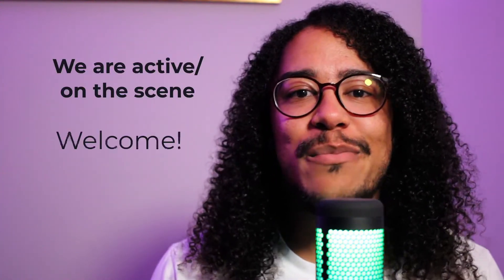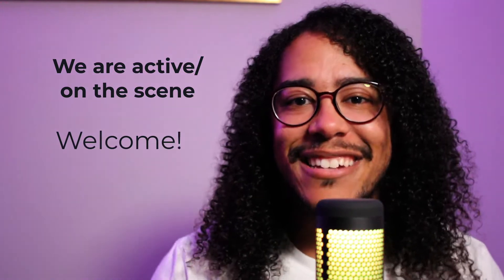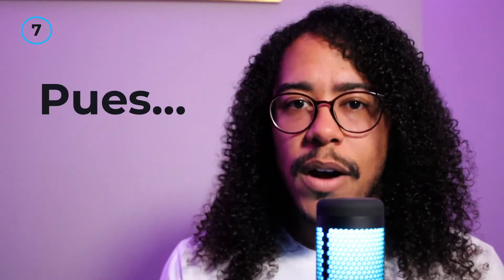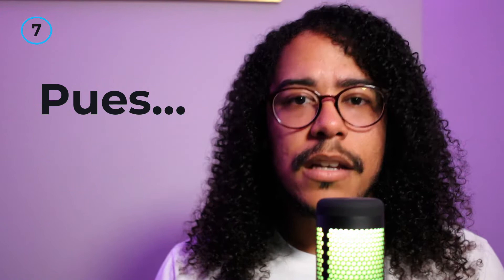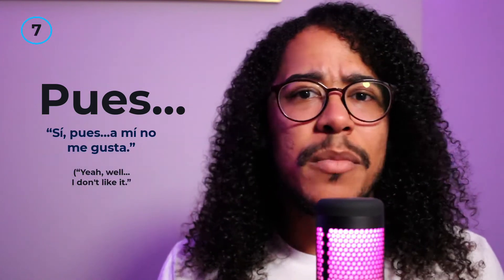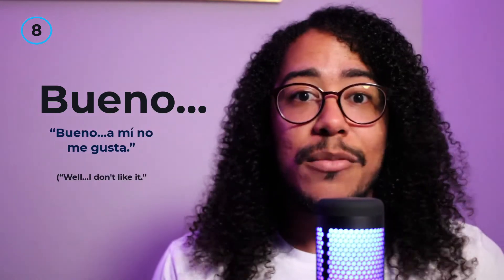Um in spanish 🤔 How to say Uh in Spanish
In this video, I'm telling you how to say um in Spanish and other ways to buy yourself more time when you need a quick pause to think about what you're going to say next.